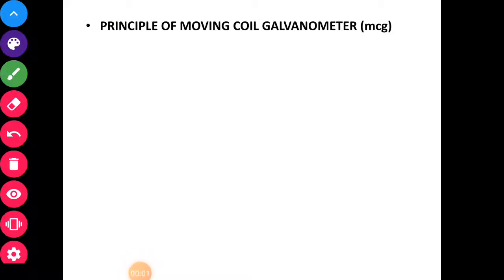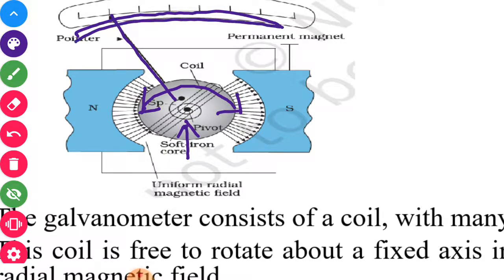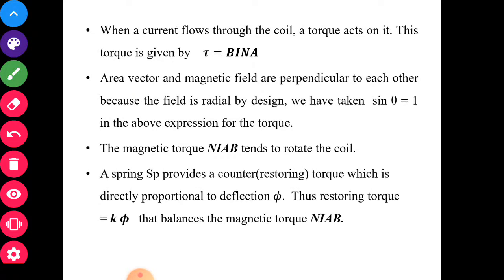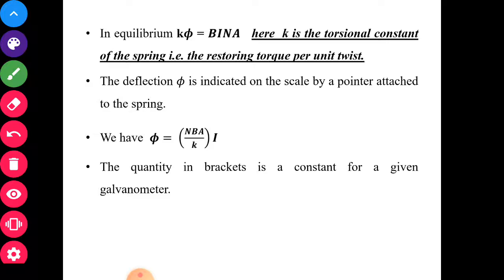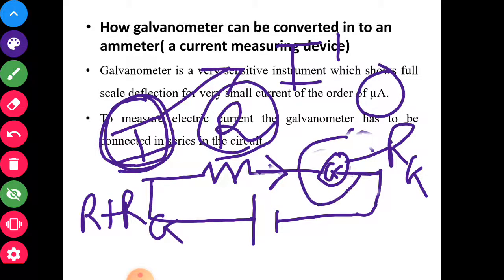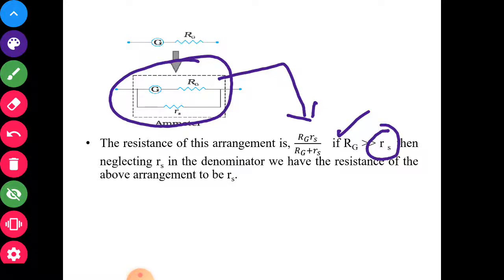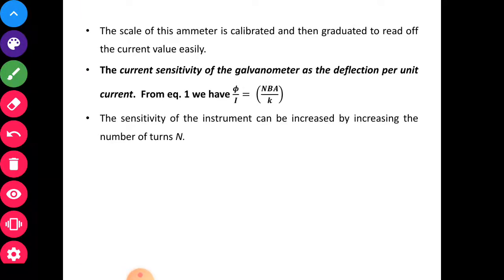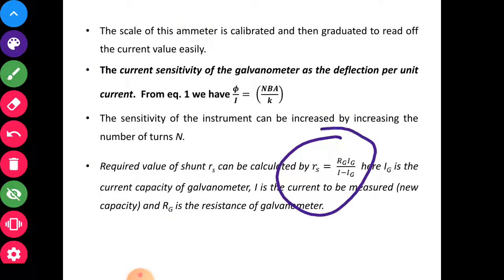Class 12 physics ncert moving coil galvanometer to ammeter